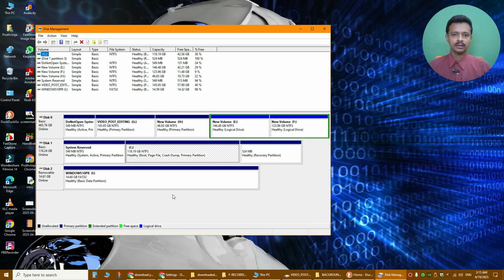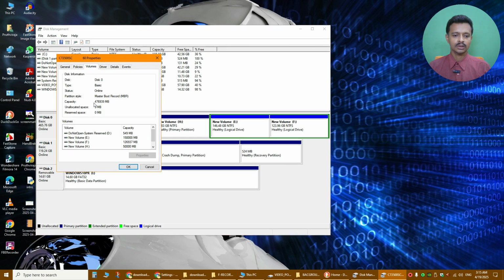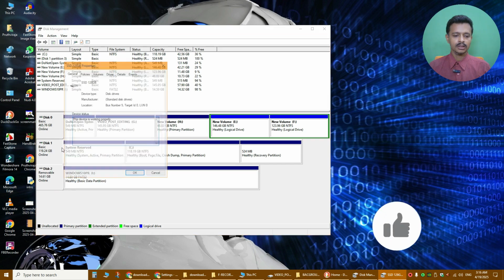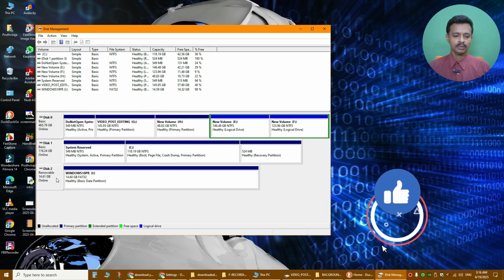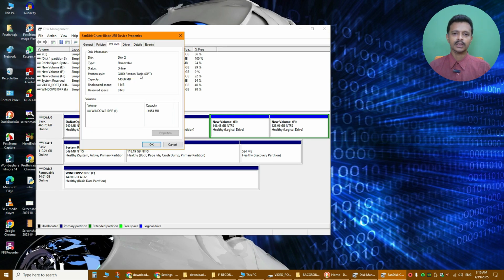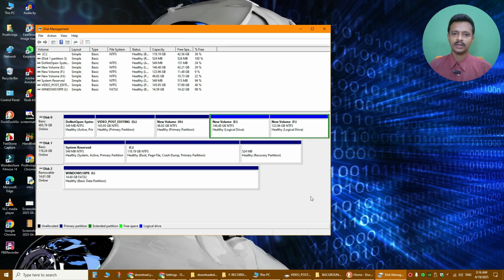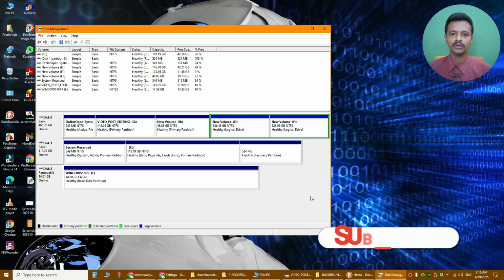What's The BEST Way To Check Your HDD SSD MBR or GPT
How To Check The Hdd Sdd MBR or GPT

Top Tech Expert Reveals Best Ways to Fix PC Not Showing on Desktop

Is your computer running slower than it should be? Learn how to fix it and improve the speed of your computer with these simple tips and tricks!

Is your computer running slower than you'd like? Watch this video to learn how to speed up your computer and fix any performance issues!

Is Your Computer Slower Than It Should Be? Here's How to Fix It

Is your computer running slower than it should be? Watch this video to learn how to fix it and speed up your computer in no time!